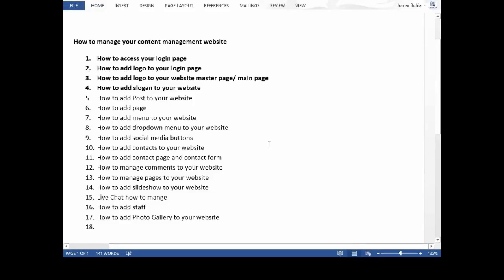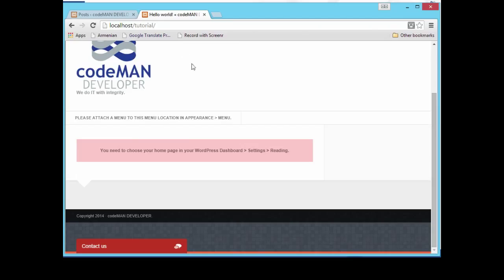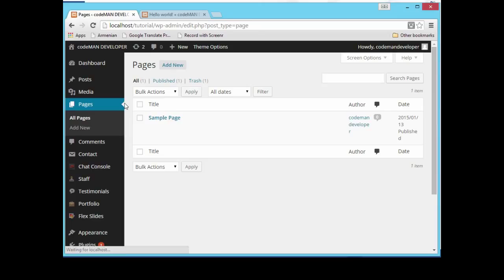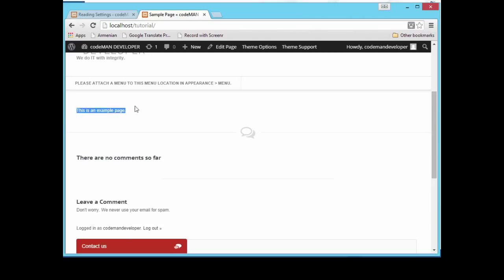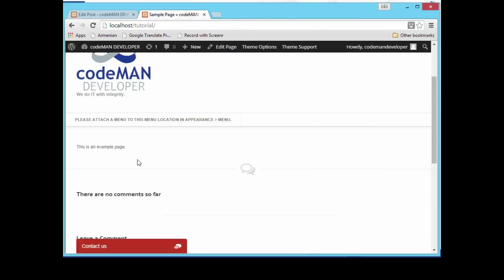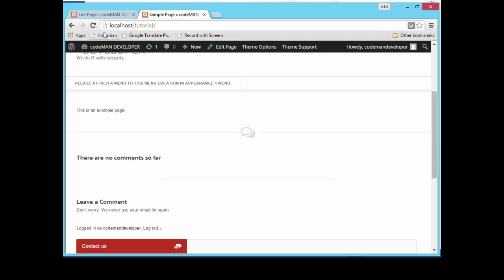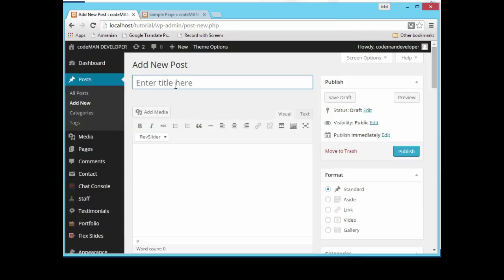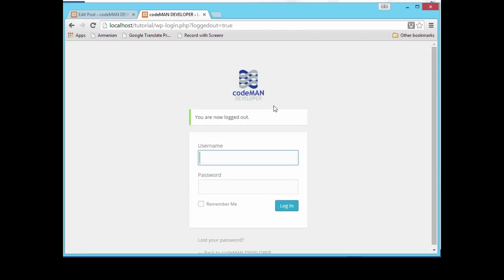Programming - #5 How to add Post to your website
Programming - How to manage your Content Management Website tutorial